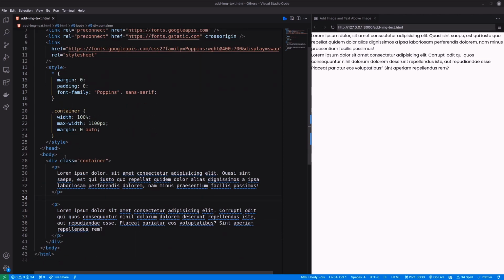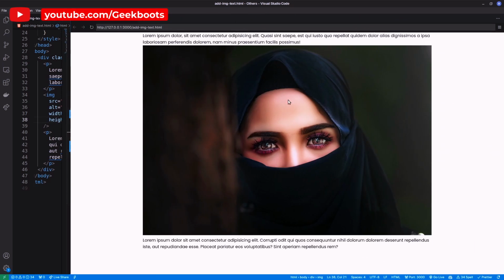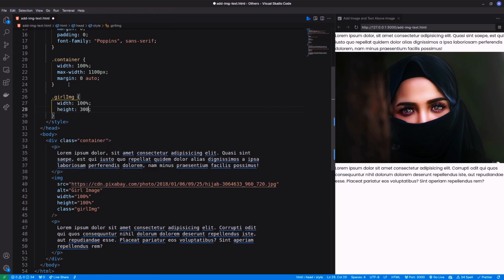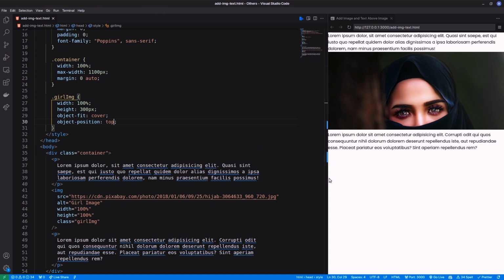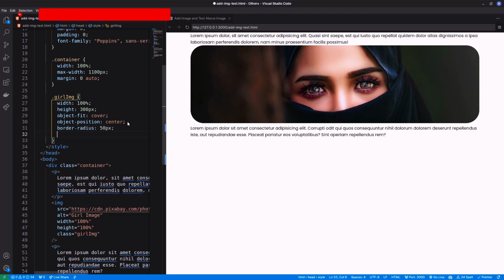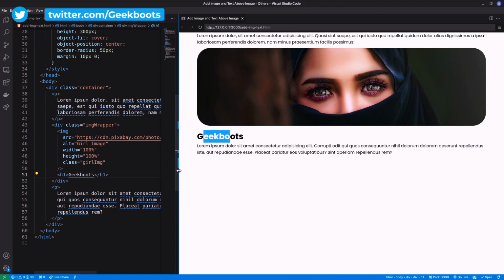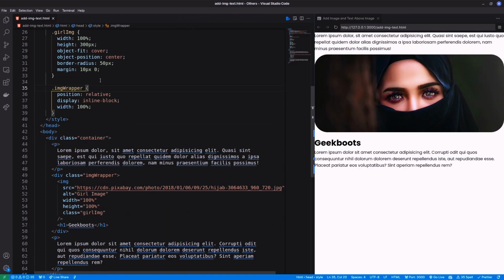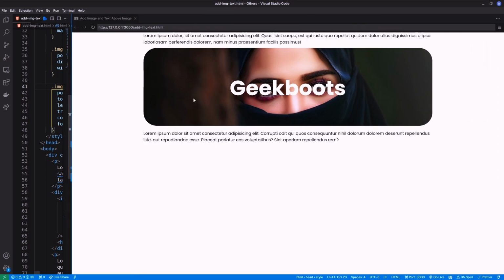How To Add Image And Text Above Image in HTML | HTML & CSS Tutorial | Geekboots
In this video you'll learn to add image inside HTML and add text above the Image using CSS